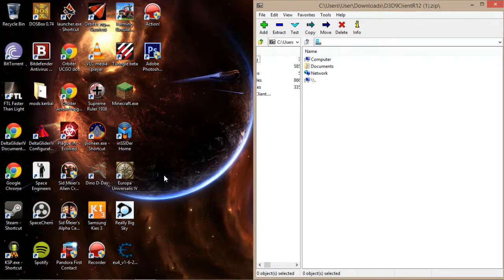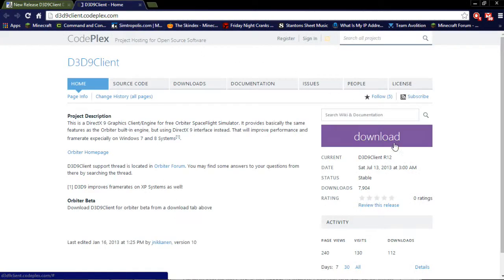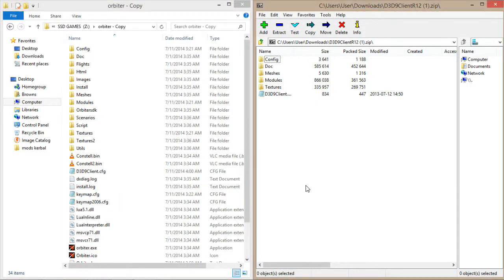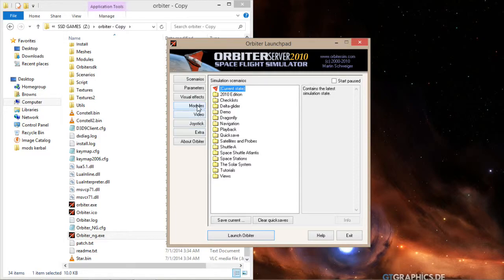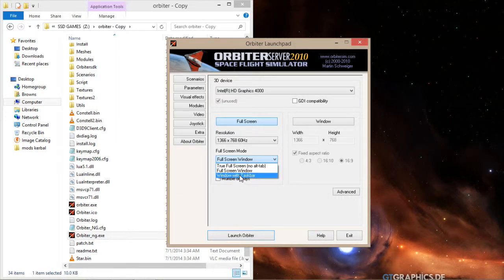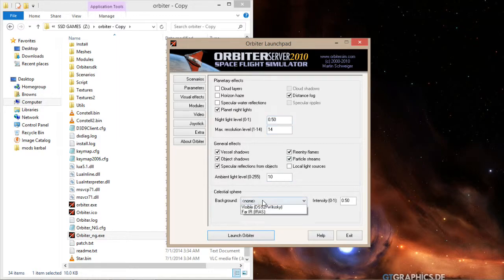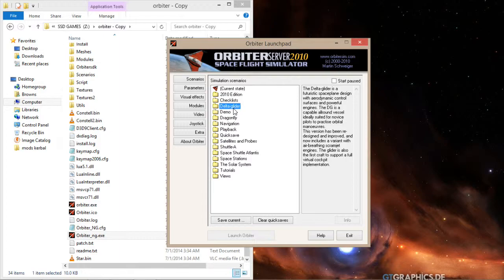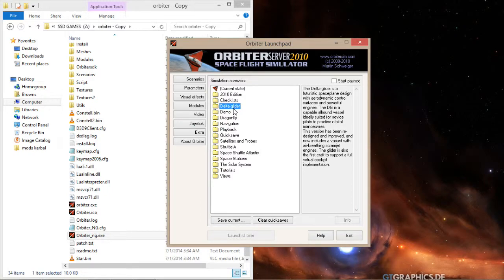Orbiter 2010 Guide #2 DX9 Setup